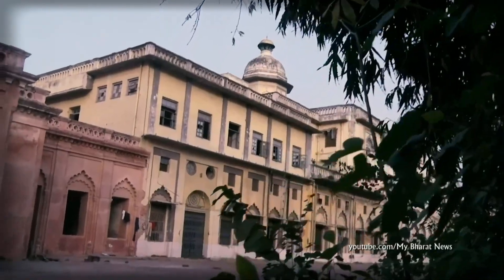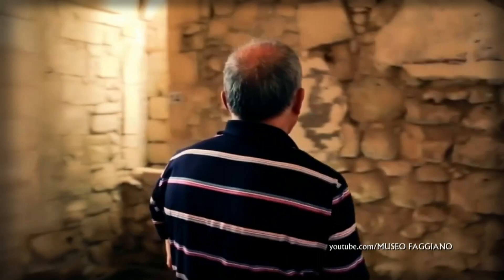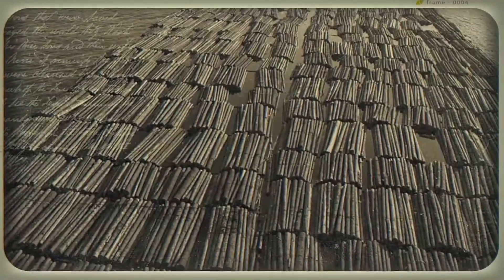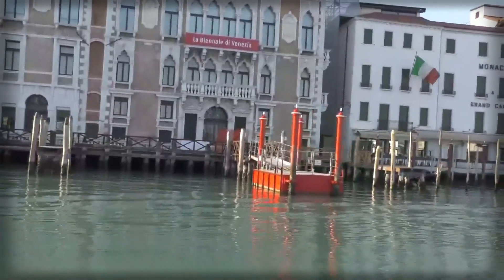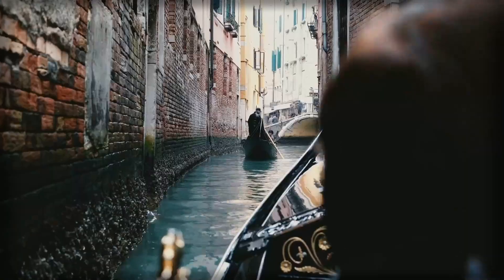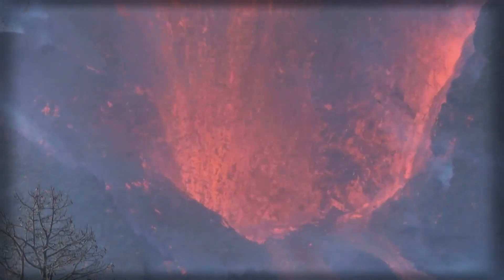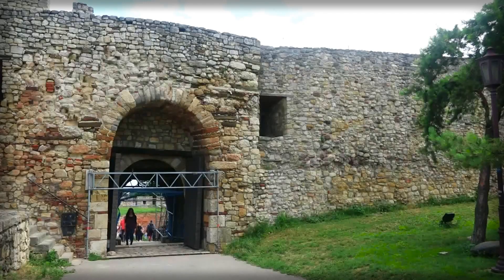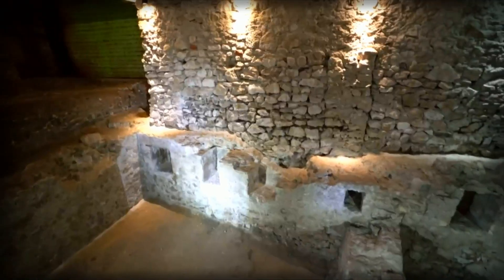TRACES OF THE CATASTROPH EVERYWHERE. BURIED CITIES UNDERGROUND AROUND US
In many buildings around the world, the first floors have gone underground and this is already a fact. One has only to look at the old buildings, think and you yourself will see everything. This happened as a result of a global catastrophe, but which one is not clear at the moment. One version is the flood. Traces of it can be seen in Venice where the water has not yet left and people have adapted this city to the changed conditions. Unfortunately, we do not know for sure, but we will get to the truth.
This film will be especially interesting if you are fond of:
history
alternative history
consperology
catastrophe
buildings underground
buried buildings
CONSPIRACY
mysterious
mysteries of history
history about the world
are history books fake
ancient history documentary
history documentary ancient civilizations
history documentary ancient
history documentary ancient 2023
history documentary
history channel
history of the world
history of the entire world i guess
history about europe
catastrophe theory
and so on.

Also write your opinion on this matter in the comments.